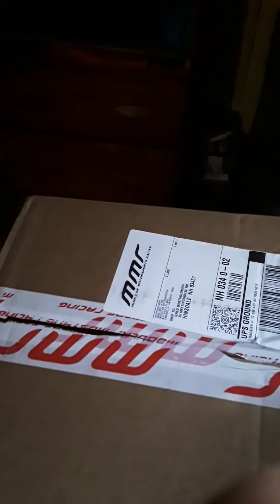Unboxing video of the MMR intake spacer